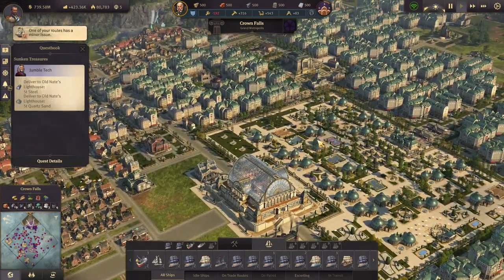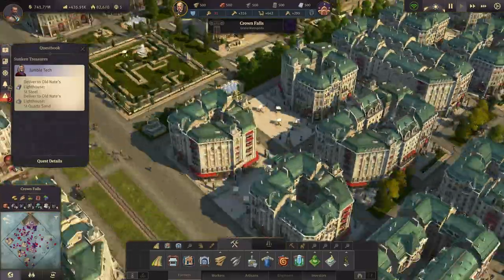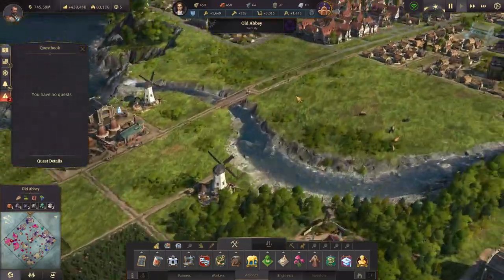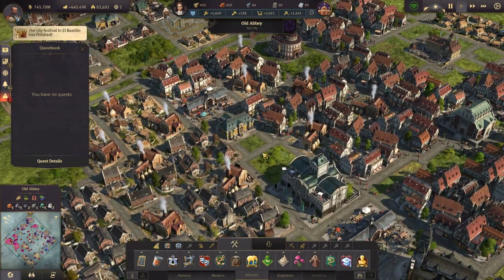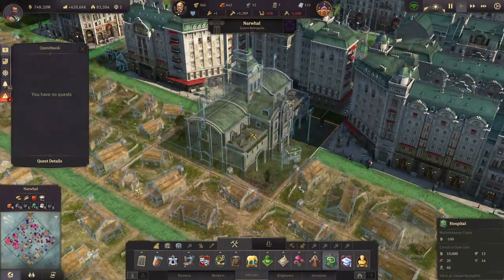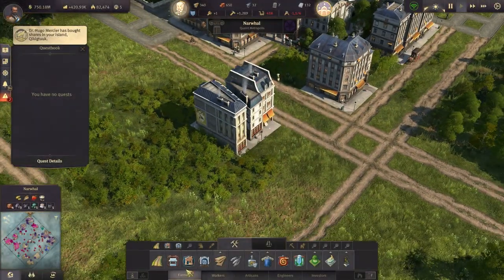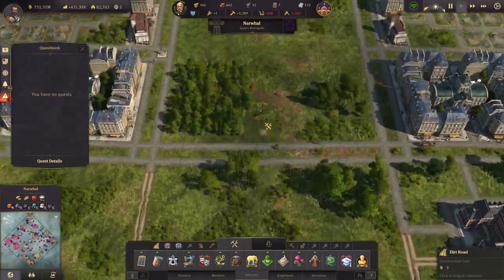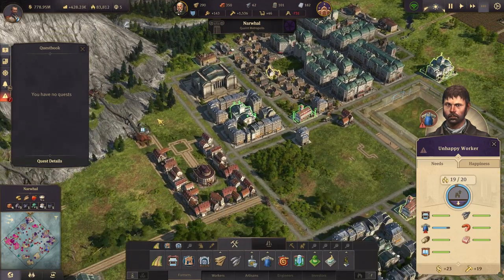Anno 1800 Attempt at Beautiful Cities part 1 | Let's play Anno 1800 Gameplay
Anno 1800 My first Attempt at Beautiful Cities building! Trying to show You today a few new layouts that will make Your cities look nice and yet useful! Combine layouts with trade unions with houses or build investors blocks for maximum money income! Welcome to Let's Play Anno 1800 Attempt at Beautiful cities part 1! Showing off what can You build in Anno 1800!

Welcome back Everybody! To Let's play Anno 1800 gameplay, part 1.

About Anno 1800:

PIONEERS OF A NEW DAWN

Lead the Industrial Revolution in Anno 1800™!

Experience one of the most exciting and fast-changing periods of all time. Discover new technologies, continents, and societies. Build a new world in your image! All the ingredients are gathered for a memorable Anno experience. Travel throughout the world during the Industrial Revolution to write your own story!

ANNO AT ITS BEST
Anno 1800 combines beloved features from 20 years of Anno history, such as individual AI opponents, randomly generated maps, multisession gameplay, and more. It delivers a rich city-building experience, including a story-based campaign, a highly customizable sandbox mode, and the classic Anno multiplayer experience.

DISCOVER A NEW CONTINENT
You will get the chance to explore South America with its exclusive resources and opportunities, but also its risks and challenges. Cross the ocean to discover a new world and take the most of what it has to offer.

Join the team from Blue Byte in the creation of Anno 1800! Get the latest news, development insights, and behind-the-scenes content on anno-union.com and help us shape the future of the franchise.